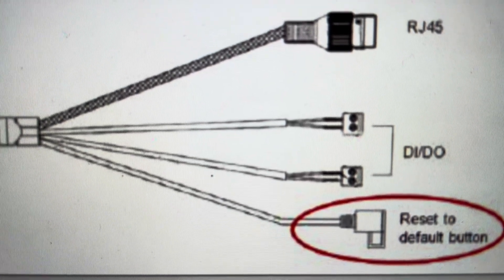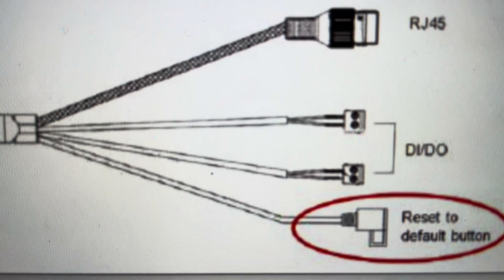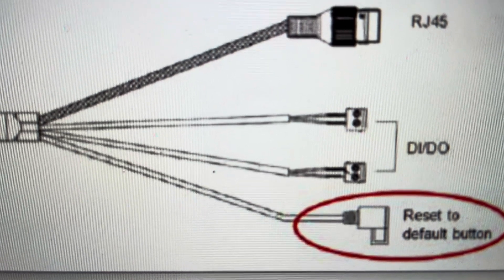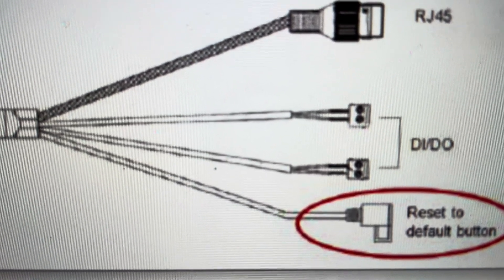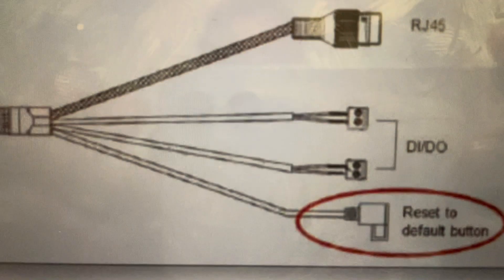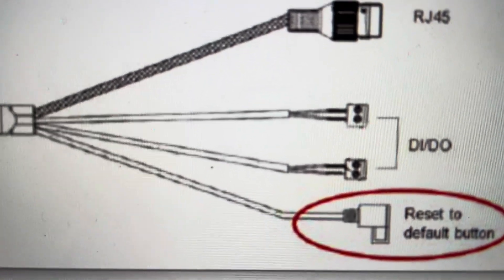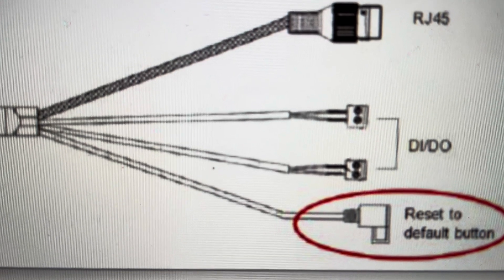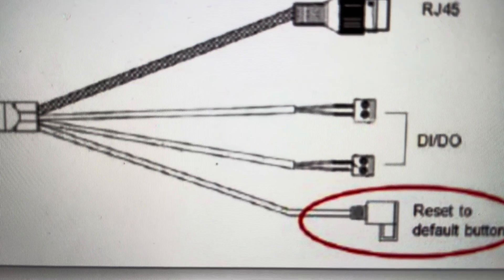Hard Reset Arecont AV02CID Camera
How to troubleshoot or setup starting with a hard reset of a AV Costar Arecont Vision AV02CID-200 ConteraIP 2MP Indoor IR Camera to factory default settings if it is not working or not connecting or if it is frozen or not responding, the factory reset is a good troubleshooting step. You can also restore the factory settings to setup your device as new.  Found in the Arecont Vision AV02CID-200 ConteraIP 2MP Indoor IR Camera user manual.